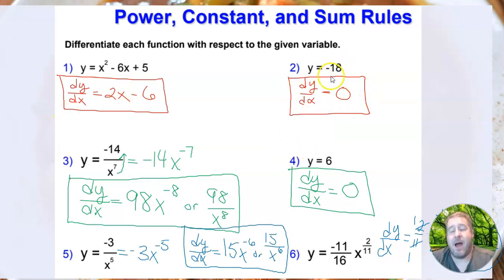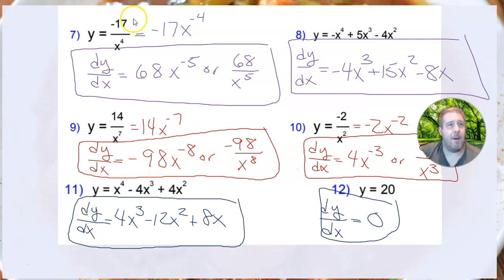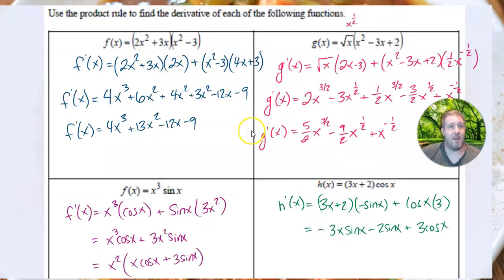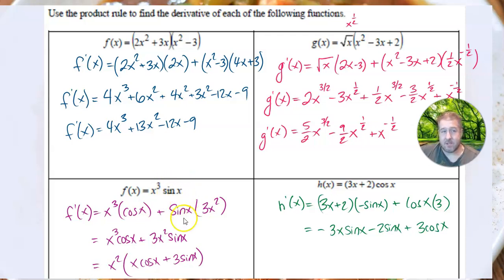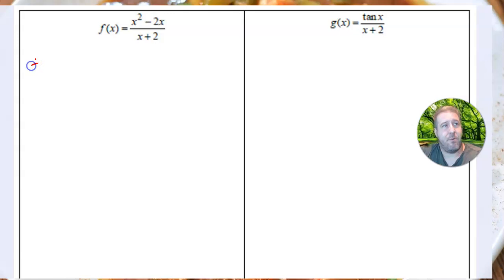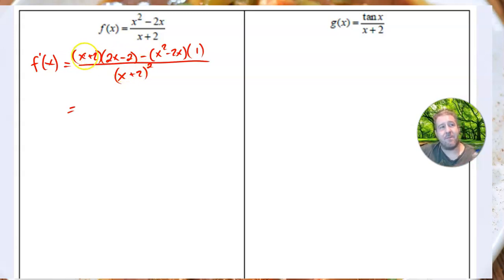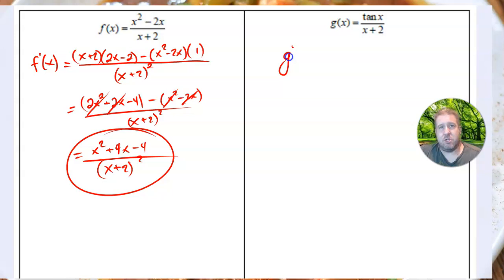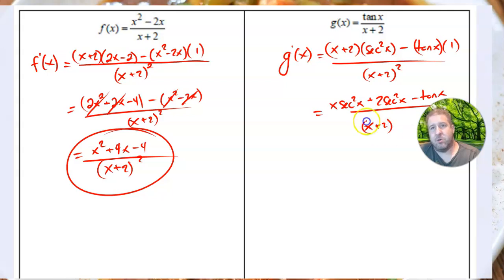Calculus AB - Unit 2 Day 10 - Differentiation Rules Practice